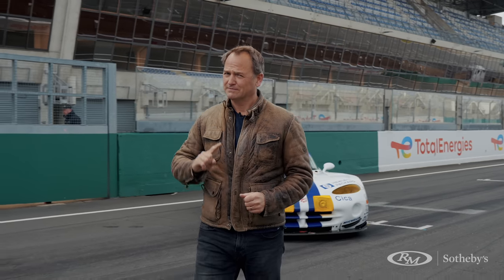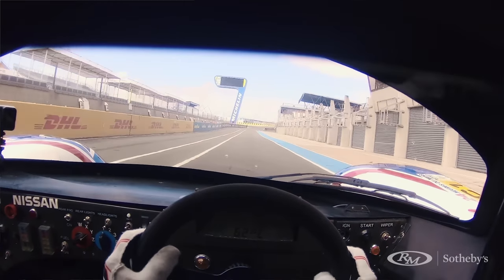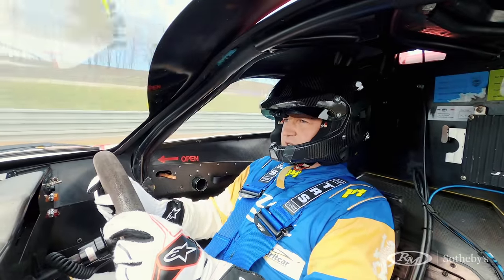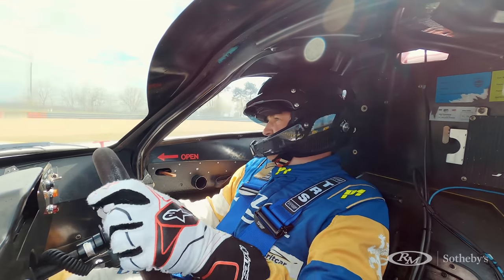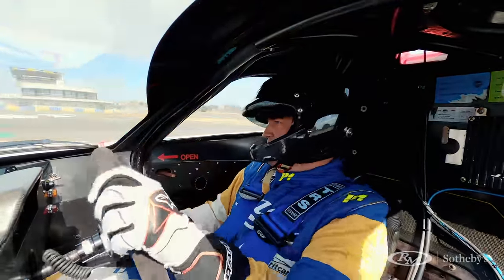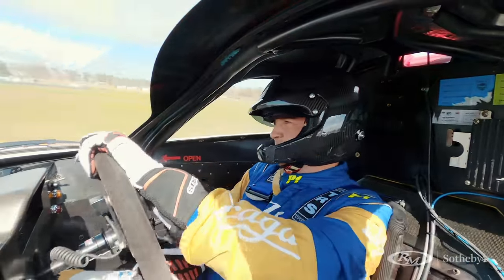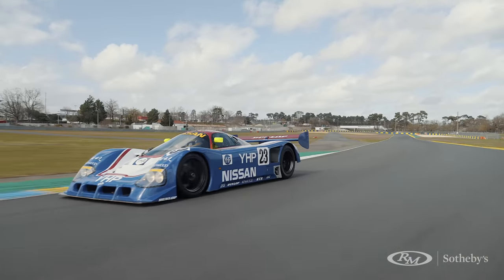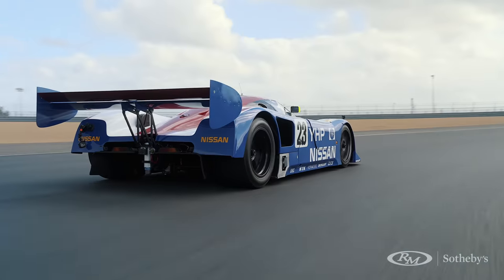Driving an 1100hp Le Mans BEAST! | 238mph Nissan R90CK | Ben Collins | RM Sotheby's Le Mans Auction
Welcome back to Le Mans! In this 5-part series with RM Sotheby's, I'm going to be driving 5 of the greatest cars to ever compete at the incredible 24 hour event, all of which are going to be up for auction in the upcoming RM Sotheby's Le Mans Centenary auction on 9th June, 2023.

Today in epsiode 4, I'm driving one of the most infamous cars to tackle the circuit. In the 80's, the Le Mans circuit layout was altered, in an attempt to slow down the cars - but then Nissan came along, and decided to hit 238mph on the Mulsanne straight, with 2 chicanes in the way.